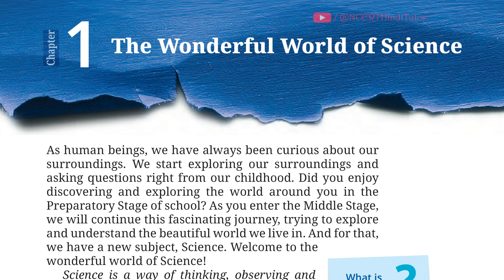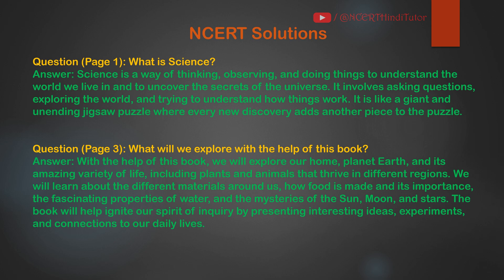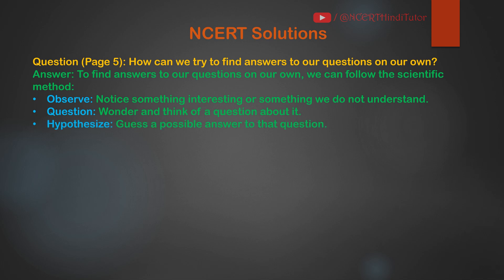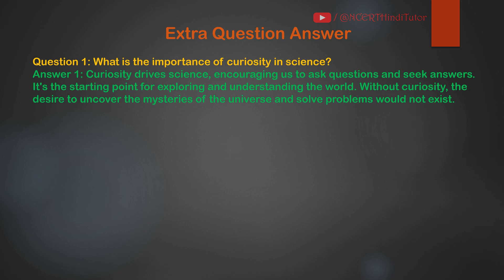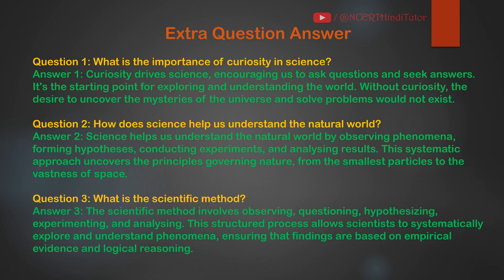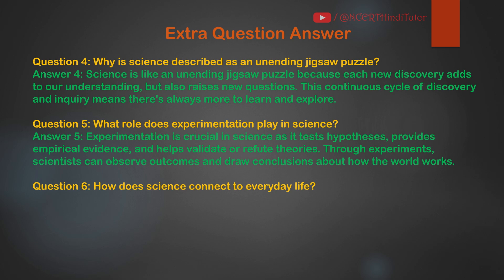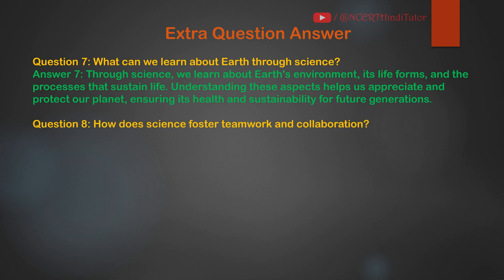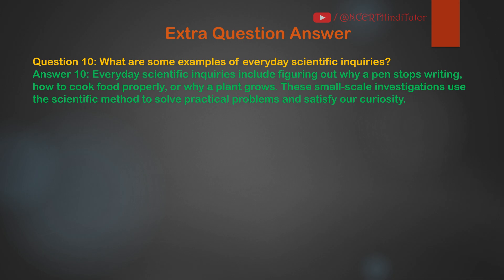1 - The Wonderful World of Science (Question Answer) | Class 6 Science NCERT - Curiosity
In this video we will study all the question answer of chapter 1 - "The Wonderful World of Science" taken from Class 6 Science NCERT Book - Curiosity.

Additionally, we will do extra question answer from this chapter.

List of Questions Answered in the video:
0:08 What is Science? (Page1)
0:32 What wiil we explore with the help of this book? (Page 3)
1:12 How can we try to find answers to our questions on our own? (Page 5)
2:09 What is the importance of curiosity in science?
2:31 How does science help us understand the natural world?
2:54 What is the scientific method?
3:18 Why is science described as an unending jigsaw puzzle?
3:38 What role does experimentation play in science?
4:01 How does science connect to everyday life?
4:20 What can we learn about Earth through science?
4:41 How does science foster teamwork and collaboration?
5:55 Why is it important to protect the environment?
5:24 What are some examples of everyday scientific inquiries?